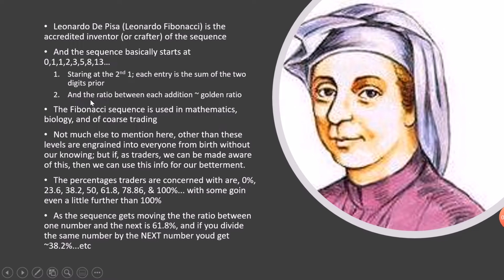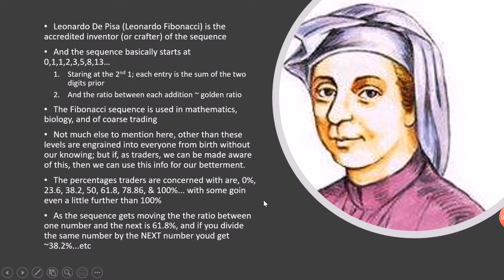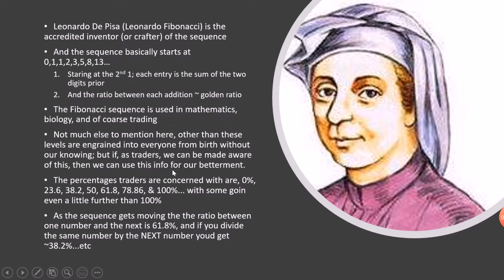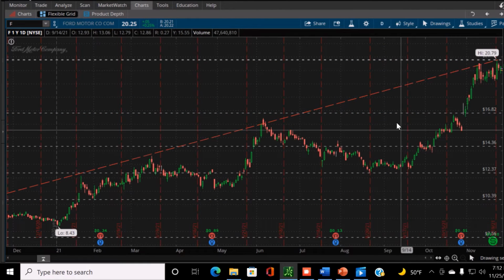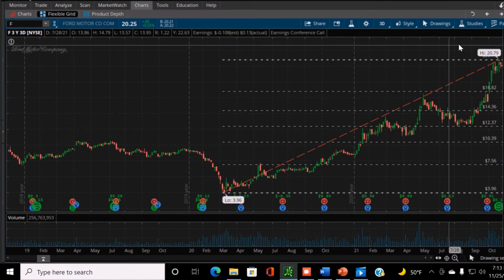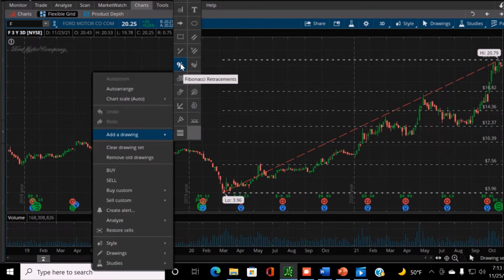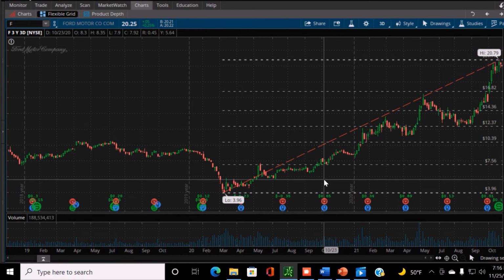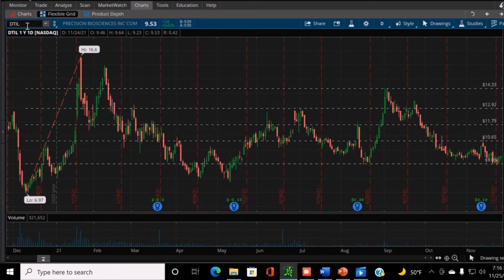How to use Fibonacci Retracements in Day / Swing trading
In this video we discuss the importance and uses of Fibonacci numbers and percentages to help us trade better, form better trend lines, and overall hope to have a better understanding of the market.